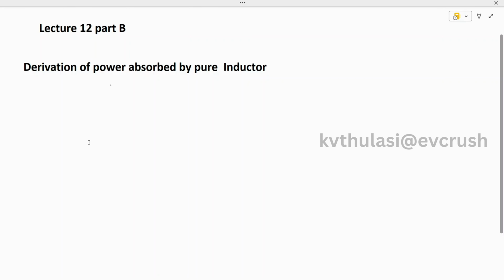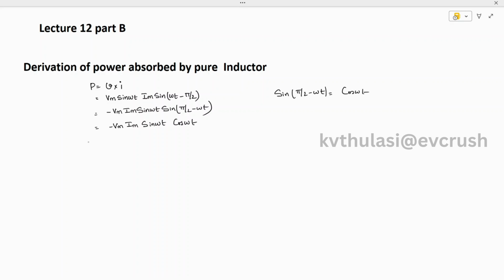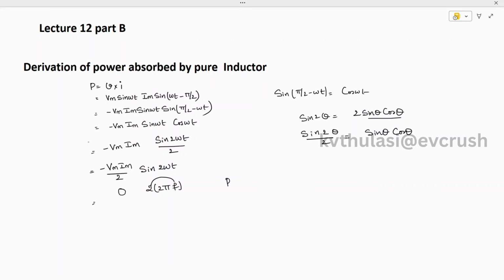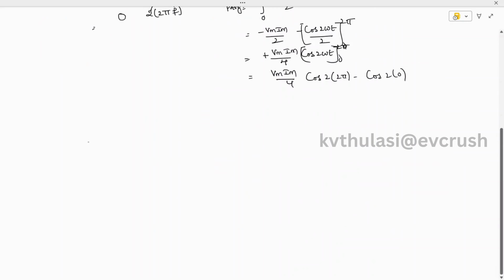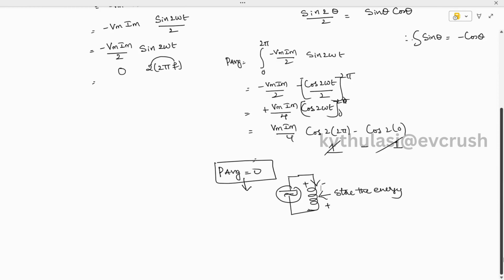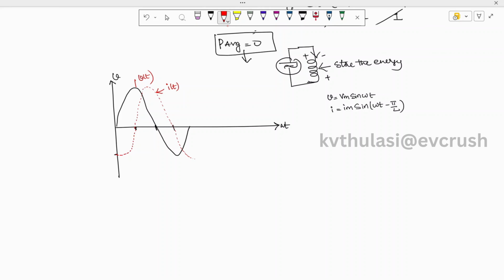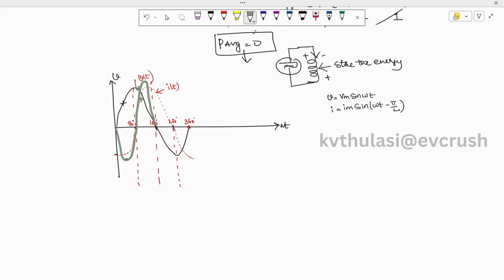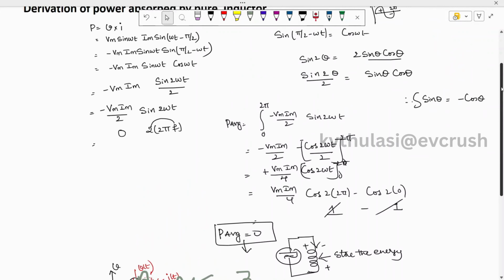Power Absorbed by Pure Inductor = Zero | Lecture 12 Part-B | AC Theory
Power absorbed by pure inductor derivation
Lecture 12 Part-B explains why the average power absorbed by a pure inductor is zero, with step-by-step mathematical derivation.

In this lecture, we derive instantaneous power in a pure inductive AC circuit and prove that the average power over one cycle is zero due to 90° phase difference between voltage and current.
This class is useful for B.Tech / Diploma students, Basic Electrical Engineering, AC Circuits, and exam preparation.

Key concepts covered:
• Voltage–current relationship in pure inductor
• Instantaneous power equation
• Energy storage and return in magnetic field
• Reason for zero average power